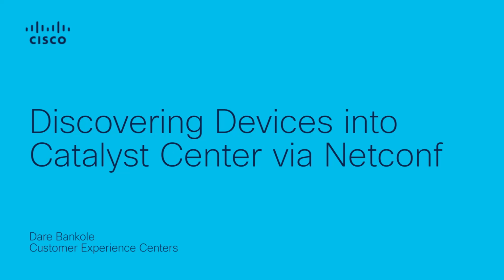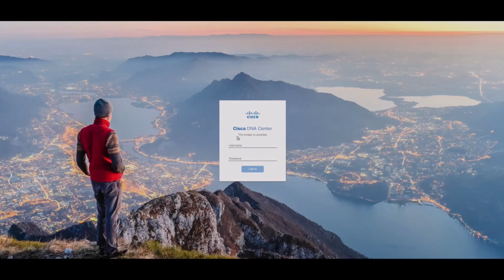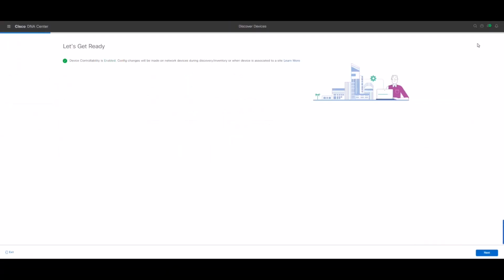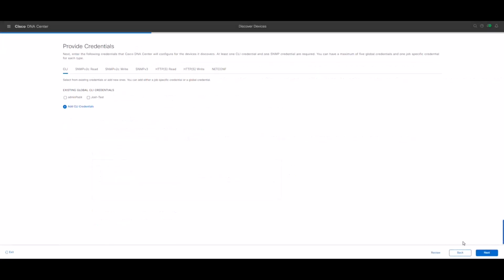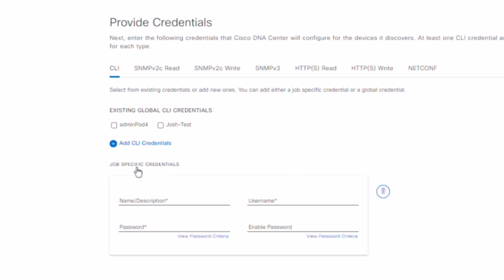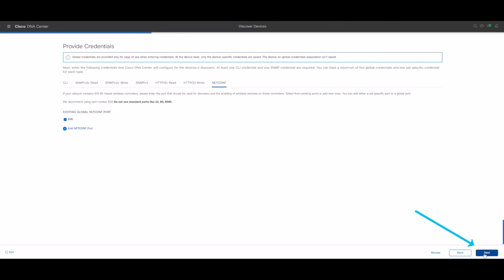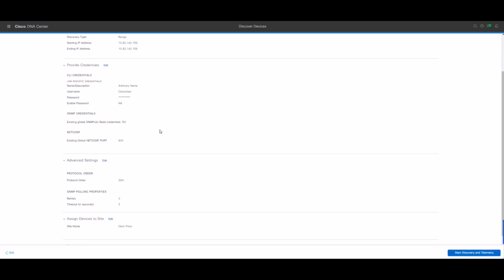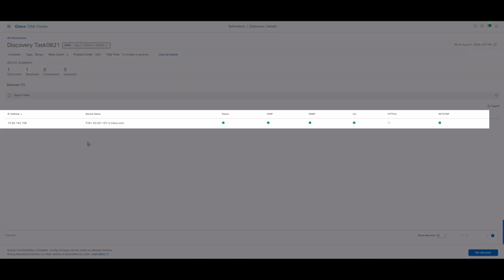Discover Devices in Cisco Catalyst Center Using NETCONF | Onboard IOS XE Devices Seamlessly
In this video, learn how to discover and onboard network devices into Cisco Catalyst Center using NETCONF. NETCONF (Network Configuration Protocol) enables secure and structured communication between Catalyst Center and IOS XE devices, improving automation and operational efficiency. This guide walks through the full discovery workflow, including device prerequisites, configuration steps, and common troubleshooting tips.

  What you’ll learn in this video:
  – How to enable NETCONF on Cisco IOS XE devices
  – Steps to perform device discovery using NETCONF in Catalyst Center
  – Troubleshooting tips for connectivity, credential, and compatibility issues